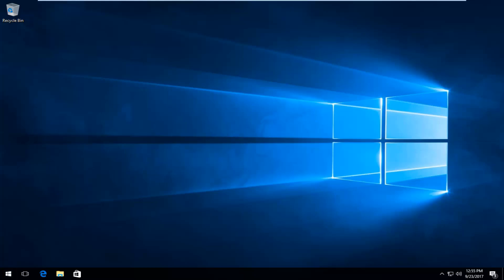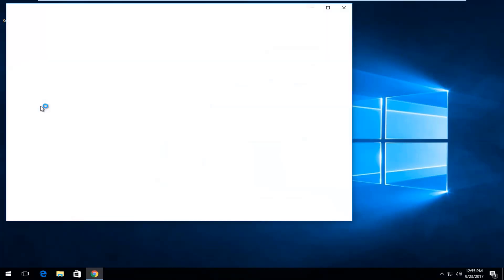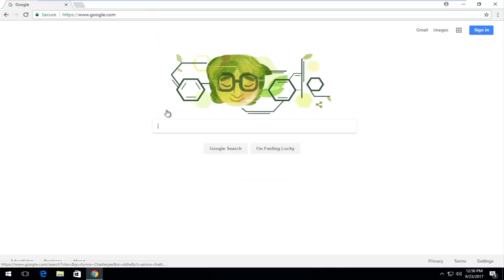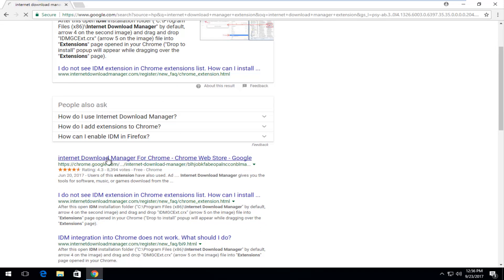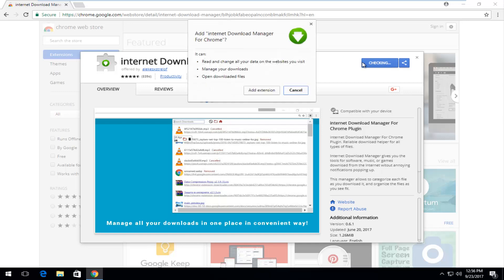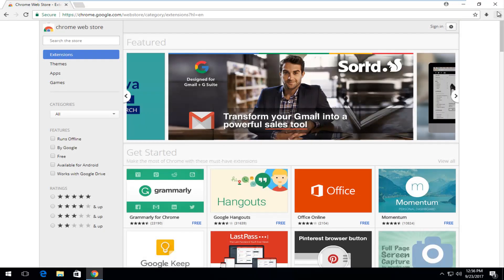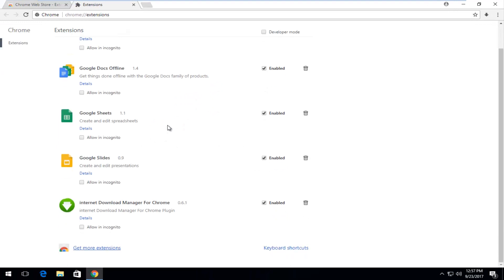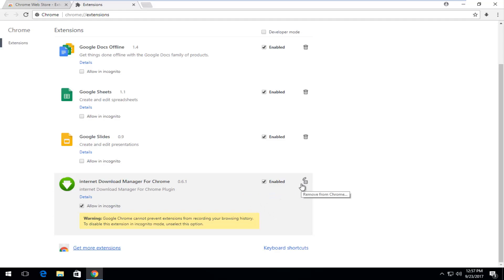How to Add IDM Internet Download Manager Extension to Google Chrome Browser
How to Add IDM (Internet Download Manager) Extension to the Google Chrome web browser.